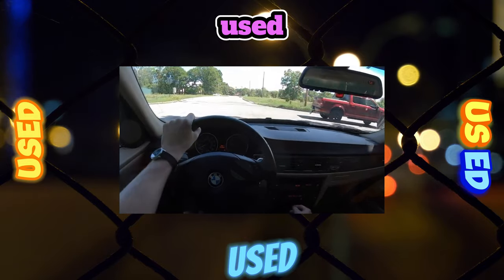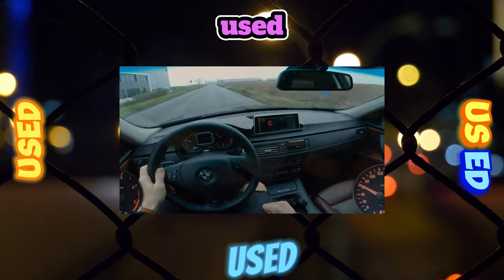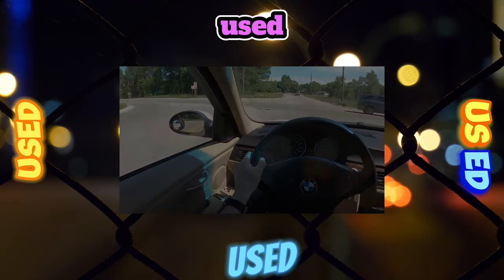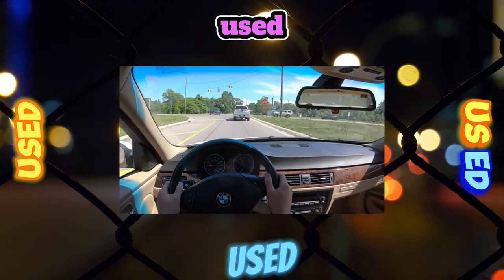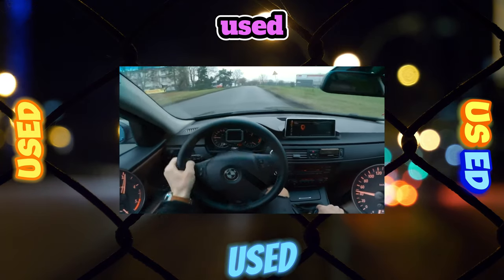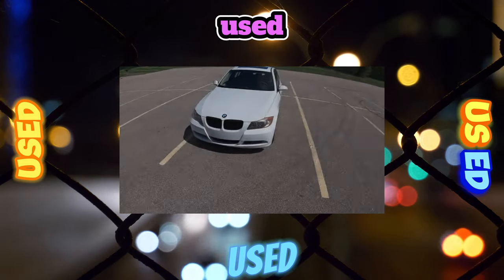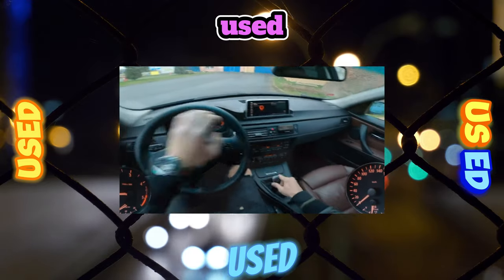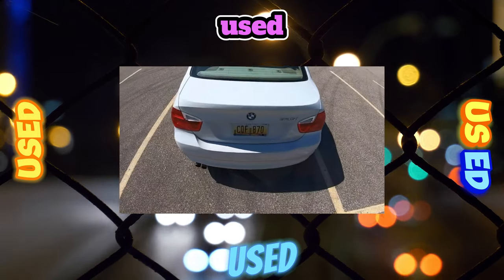Everything You Need to Know About the BMW 3 Series E90 - Fault Guide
The most common problems with a used BMW 3 Series E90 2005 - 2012?